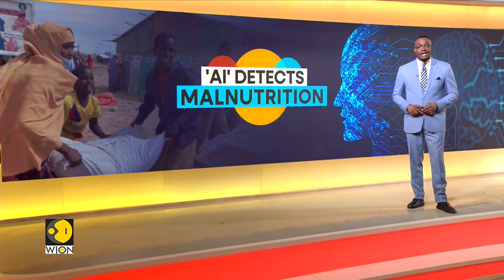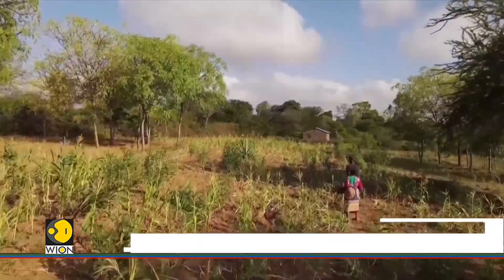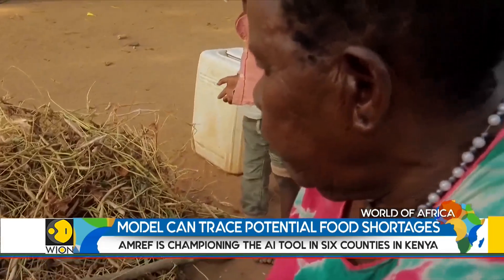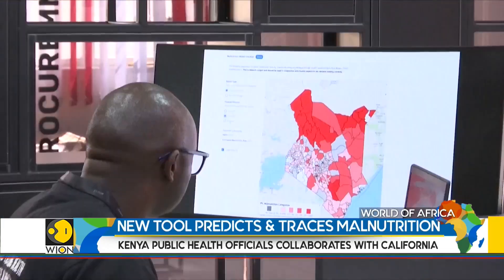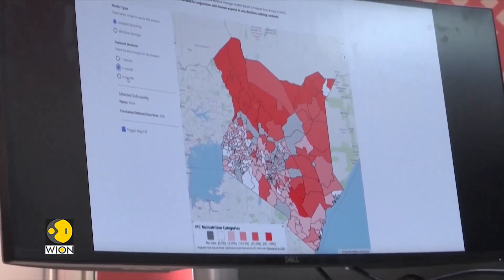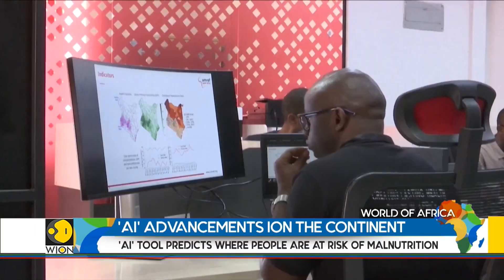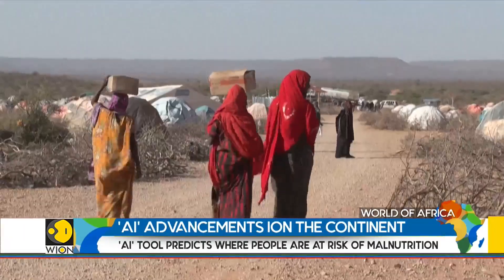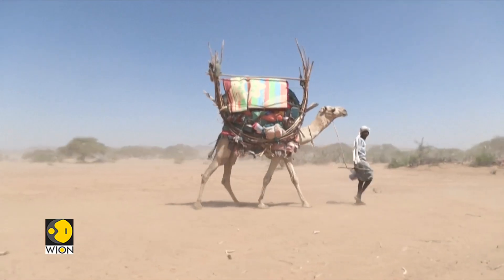AI Tool Predicts Where People Are at Risk of Malnutrition | World of Africa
Public health researchers in Kenya and computer scientists from the University of California are developing an AI tool that predicts where people, particularly children, are at risk of malnutrition.